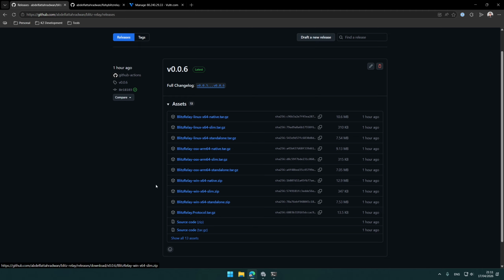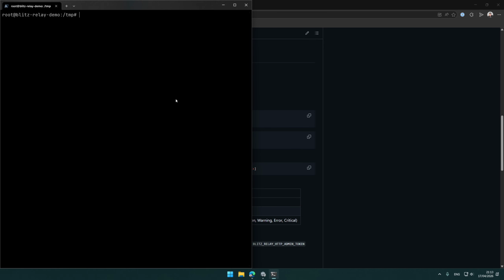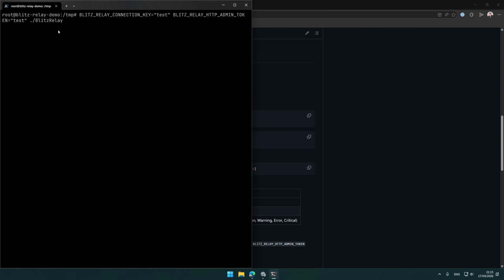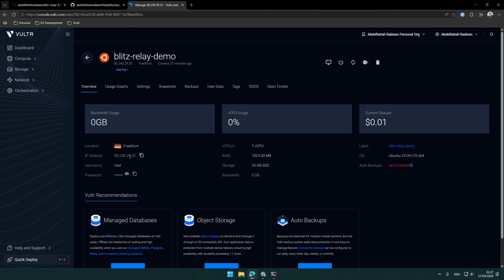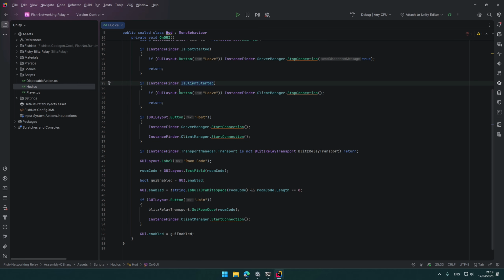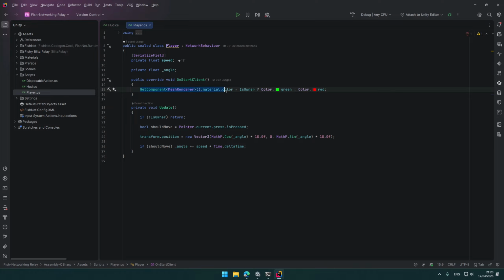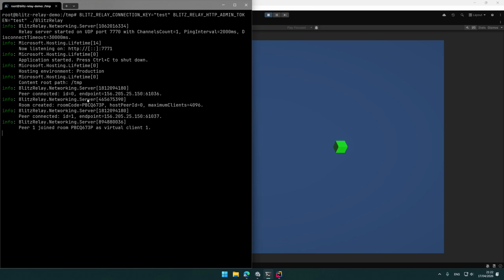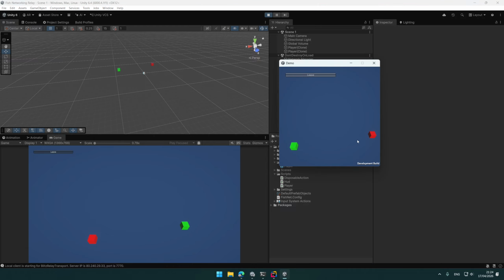Getting Started with Blitz Relay and Fish Networking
In this video, I will be showing how to get started using Blitz Relay and Fish-Networking using Fishy Blitz Relay.